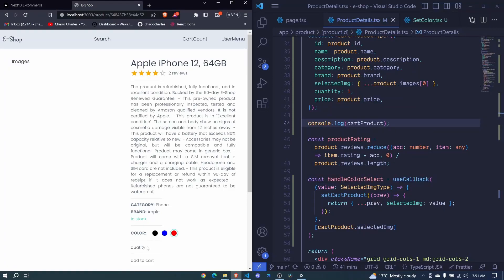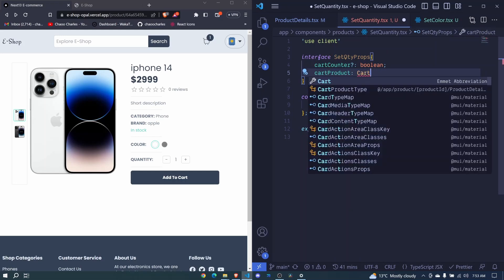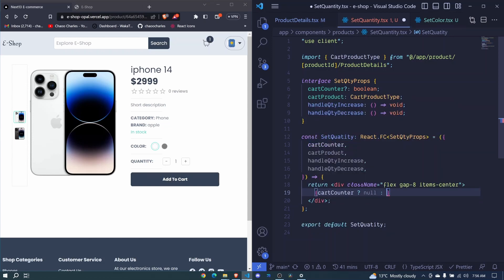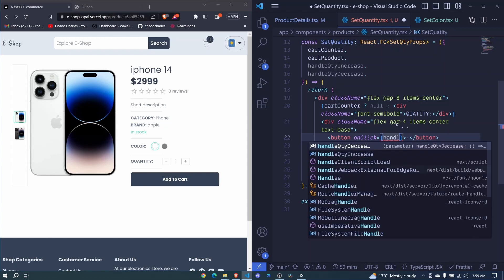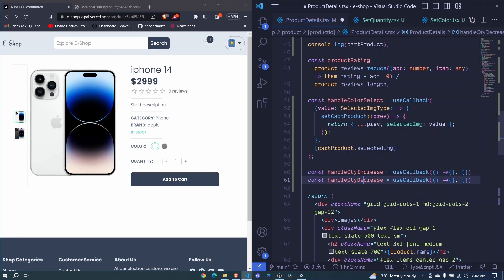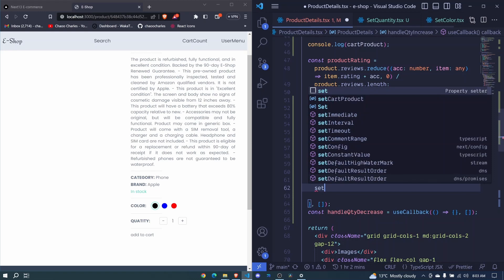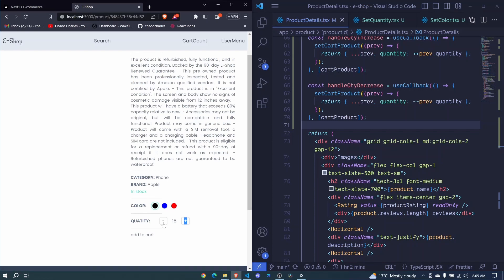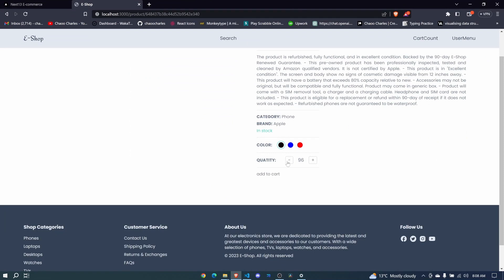Next13 Fullstack E-Commerce 🛒 - 17 Product Quantity | React.js & Typescript 🔥